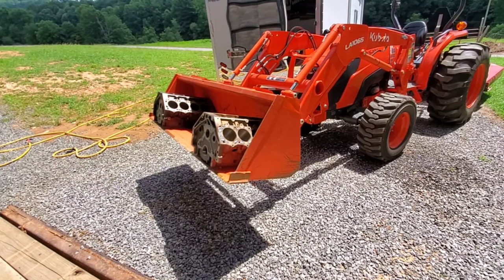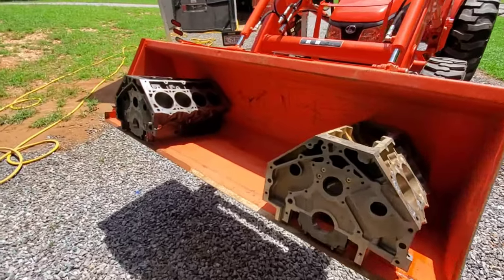Machining My Own Engine Block | I Have No Idea What I'm Doing! (TIMELAPSE)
Anyone who knows me knows that I will go out of my way to do something myself, rather than pay someone to do something that I think I am capable of.

So when a friend down the road invited me to come us his shop to machine our engine blocks, i was all for it.

Engine machine work is very time consuming, especially for a first timer. But I got them done, and I believe they turned out pretty good!